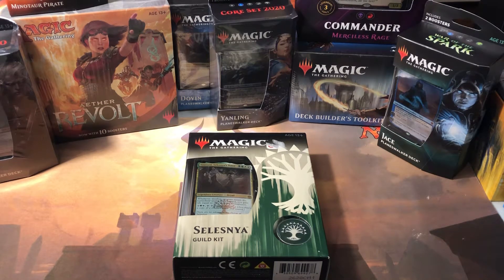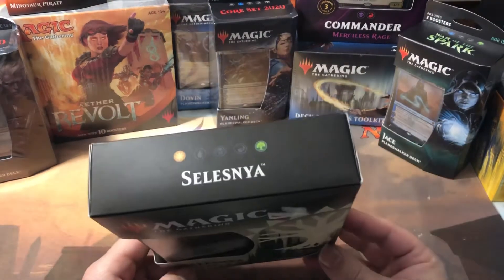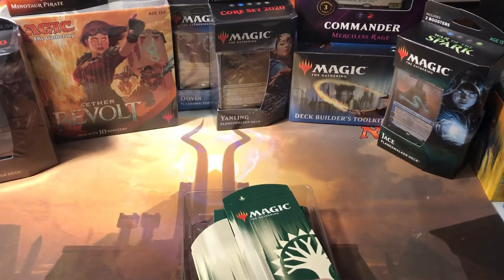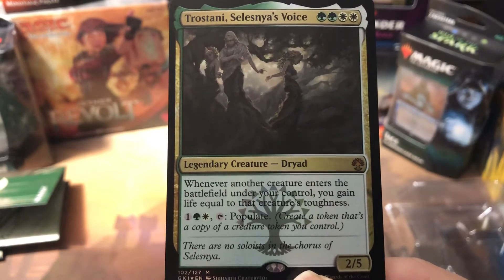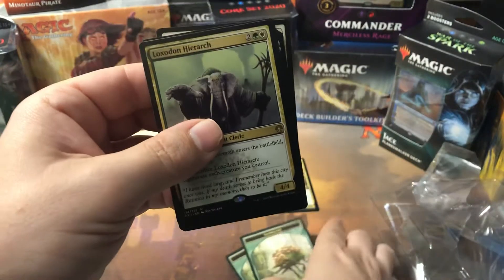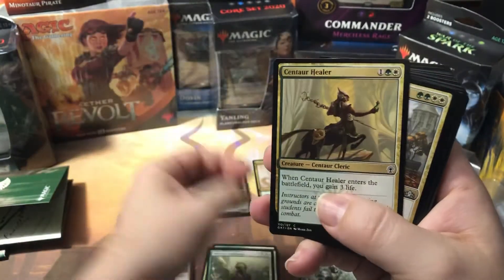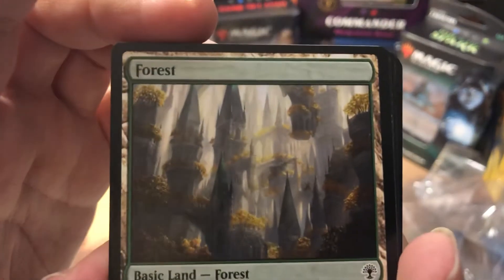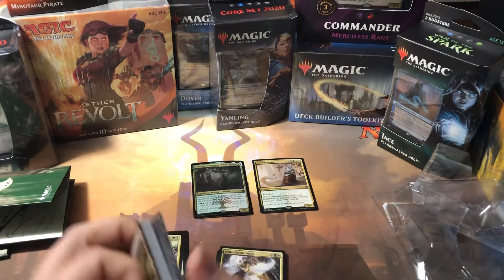Selesnya guild kit unboxing, guilds of Ravnica complete opening every card shown, MTG precon deck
Opening a Magic The Gathering Selesnya guild kit package. Every card shown, complete unboxing.